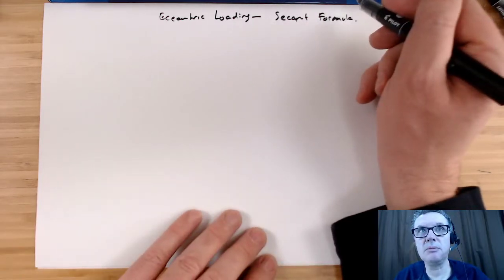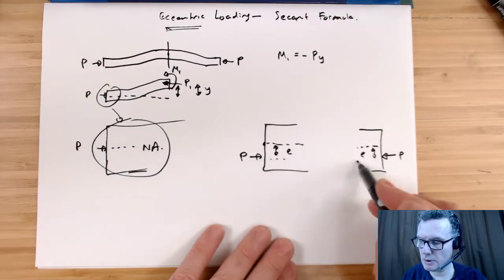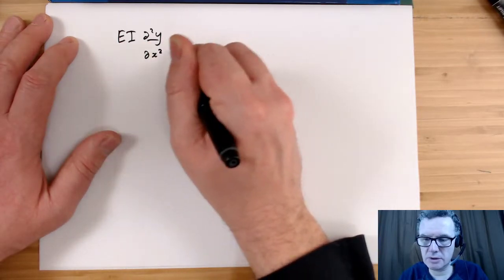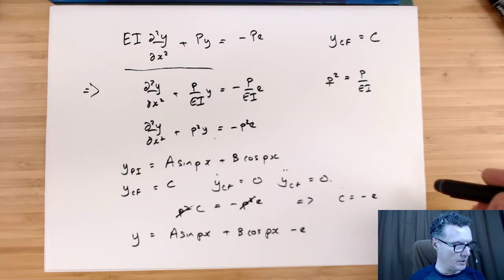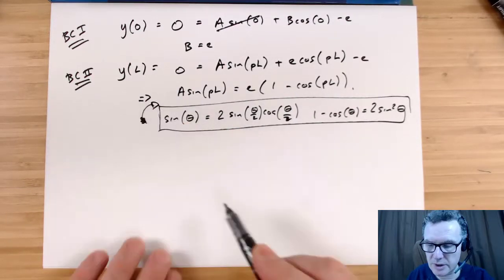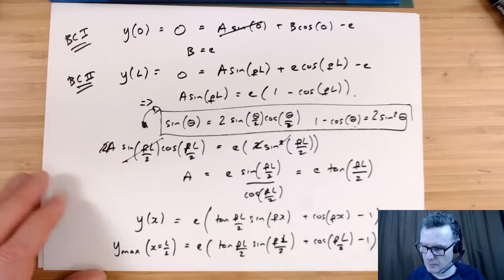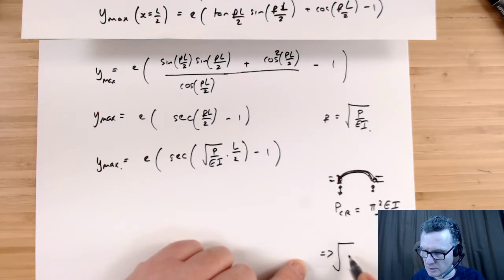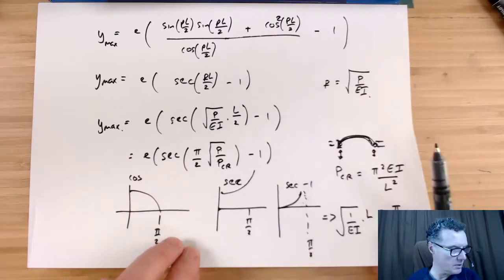Stress 2 - Week 5 - Bonus 4 - To Derive the Maximum Deflection for an Eccentric Loading